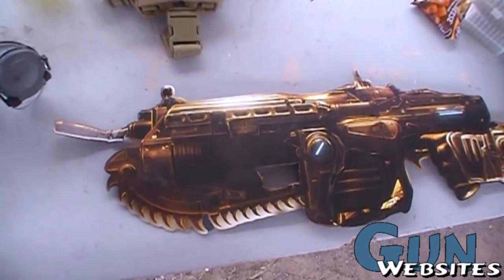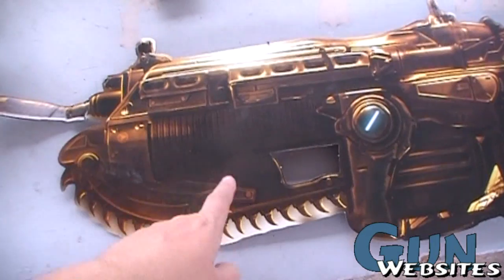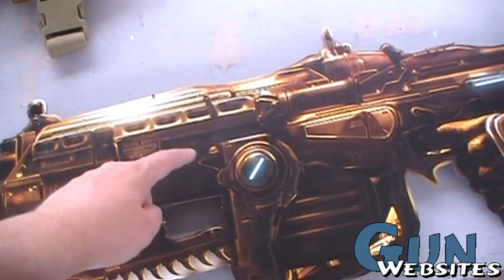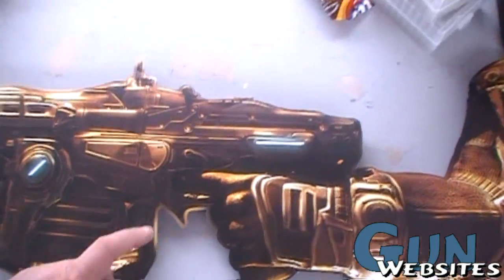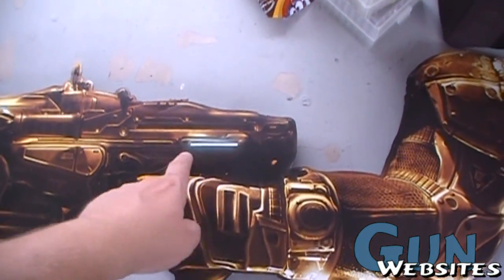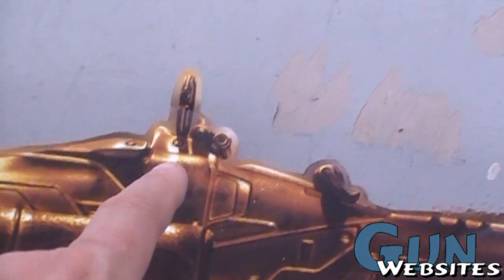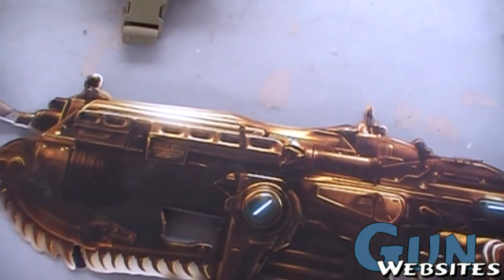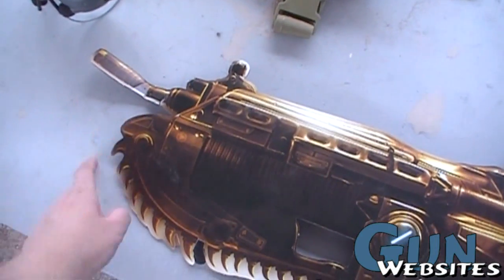Lancer Assault Rifle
Gears of War "Lancer" chainsaw Assault Rifle a fully automatic assault rifle for short- to mid-range combat.
Has a powerful chainsaw bayonet
Can be used to cut  through overgrown vegetation.